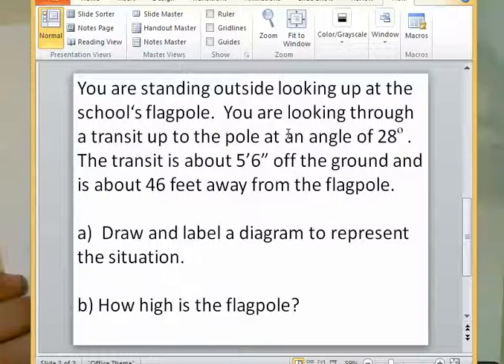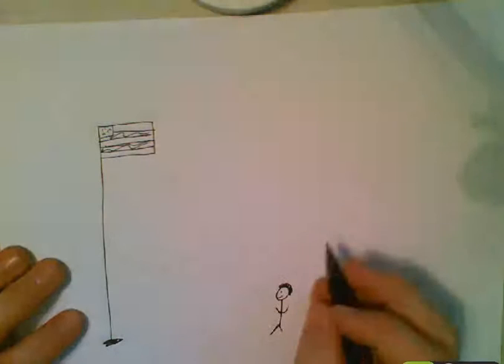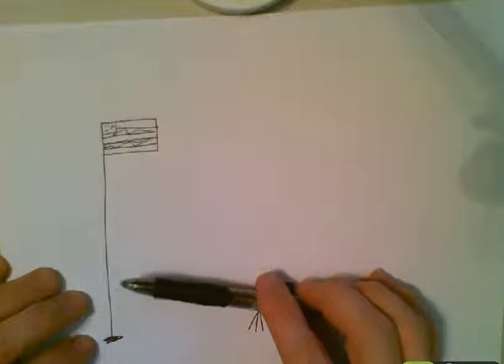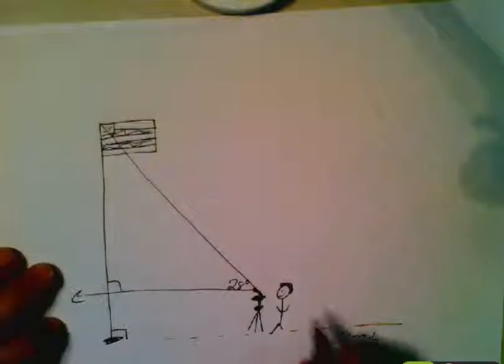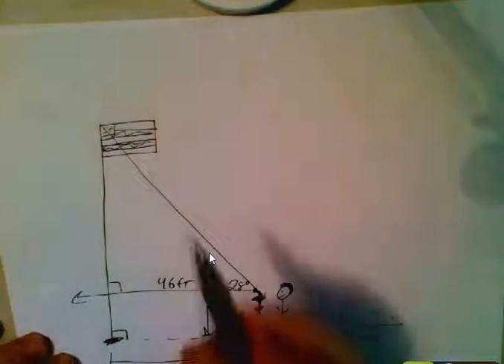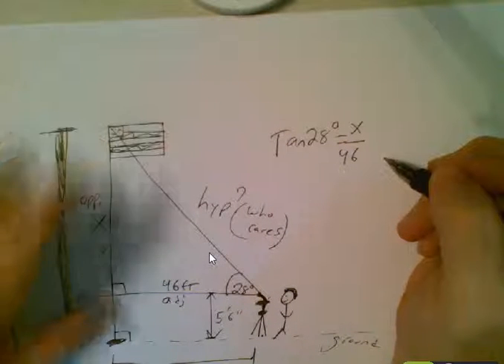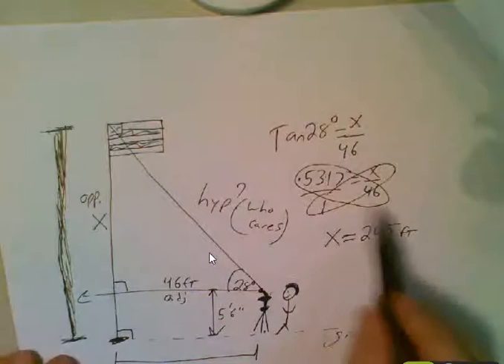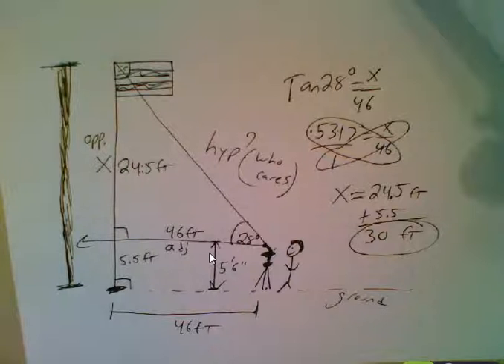Geometry: Trig Apps Example 3